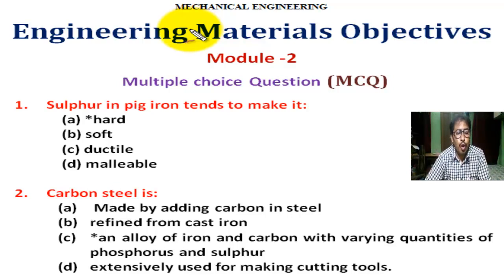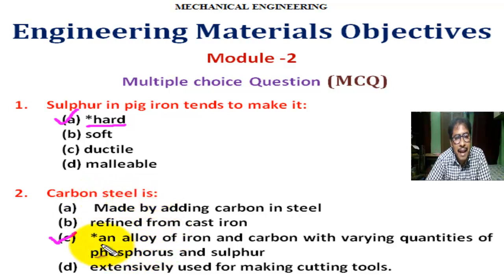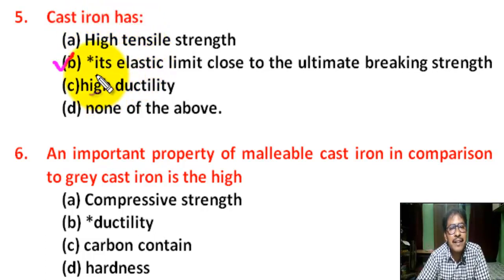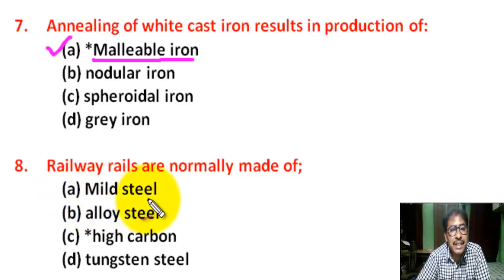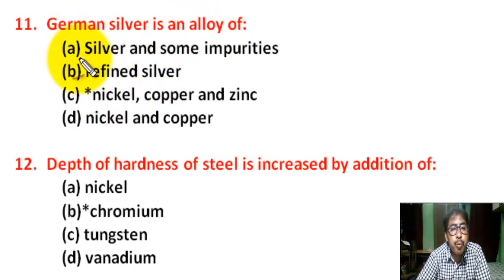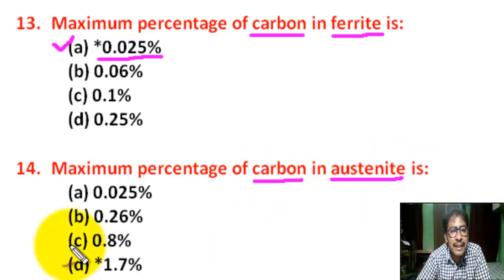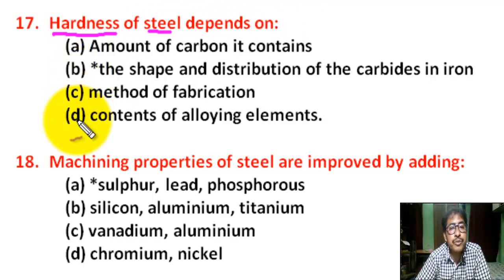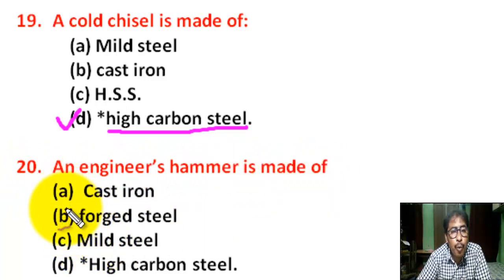Mechanical Engineering MCQ for Competitive Exams | Engineering Materials Objectives | Module-2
In this tutorial students can learn  “Mechanical Engineering MCQ for Competitive Exams | Engineering Materials  Objectives | Module-2”